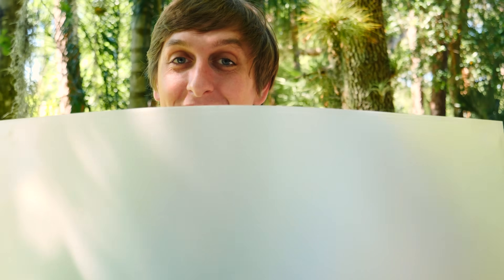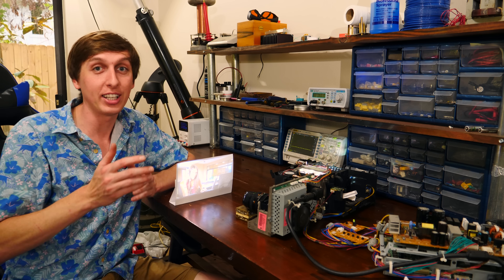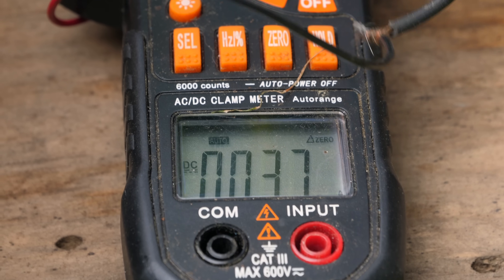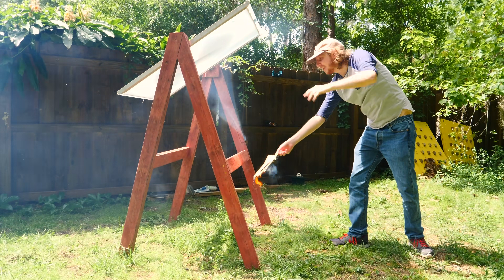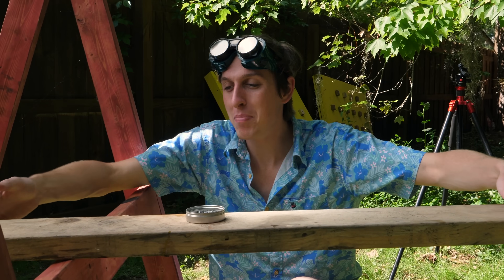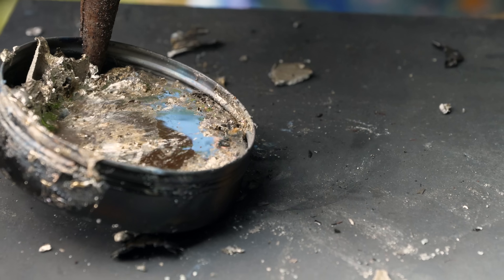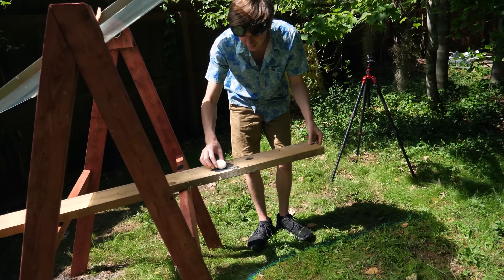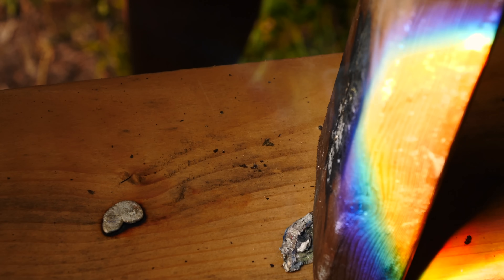Burning stuff with a giant fresnel lens + how a DLP projector works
Hey everybody! Ive wanted to make one of these forever. Well, i have made one before but it was not a 'good' fresnel lens.  If you want to learn more about fresnel lenses this is a good They have a youtube channel too with lots of educational content.